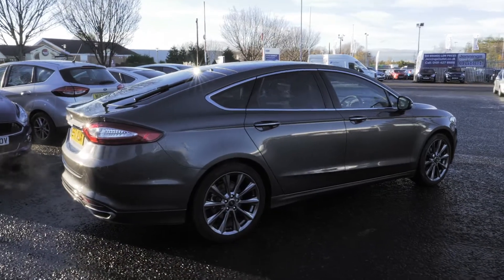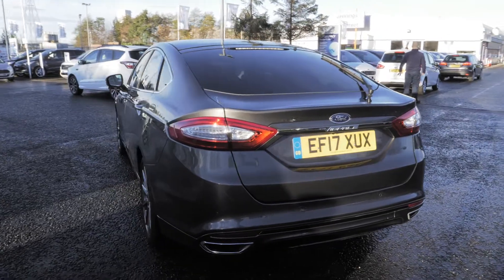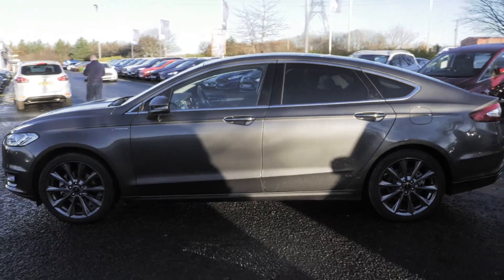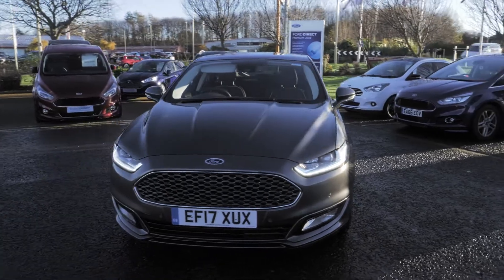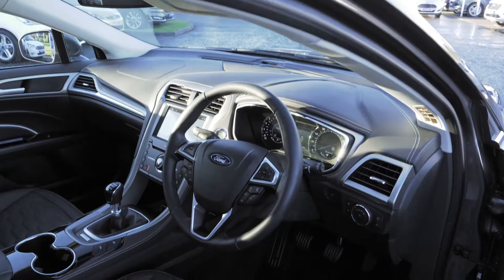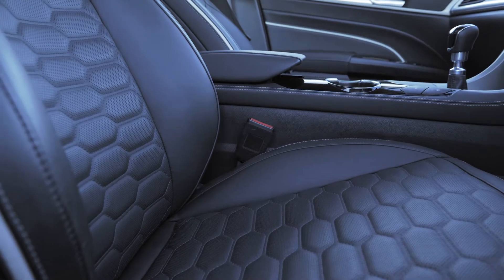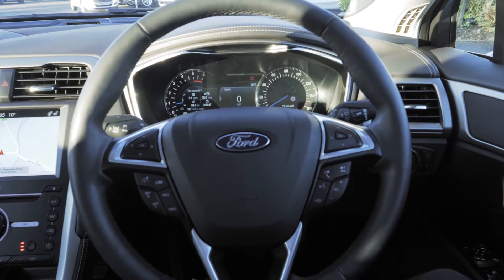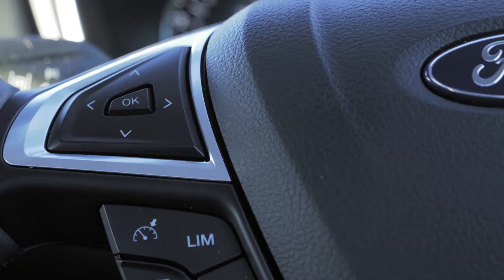Used Ford Mondeo Vignale Nero 2.0 TDCi 180 5dr Hatchback